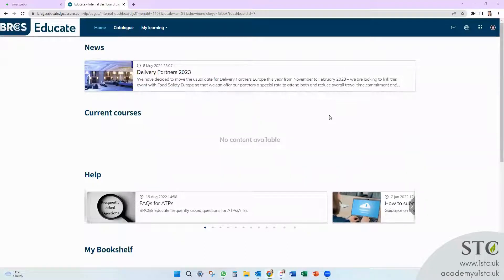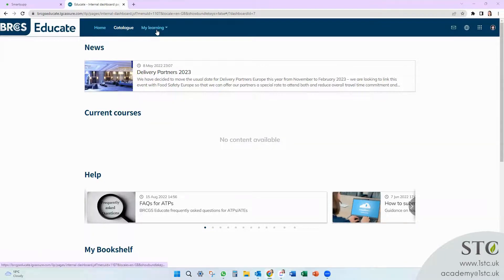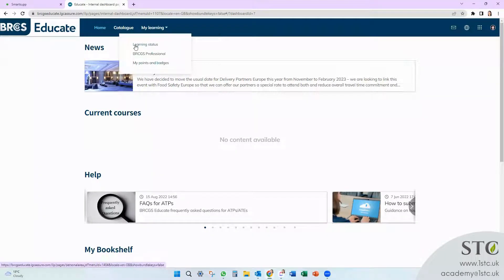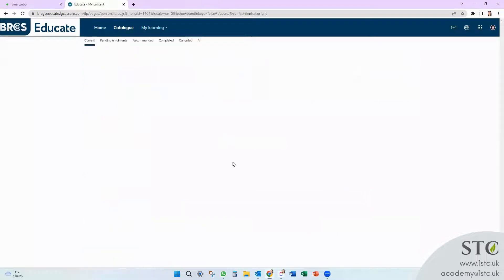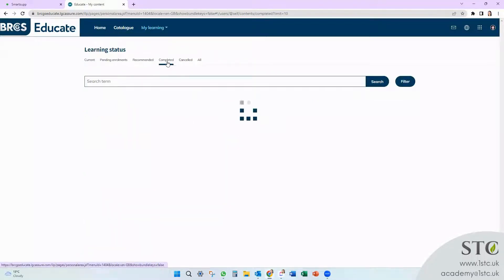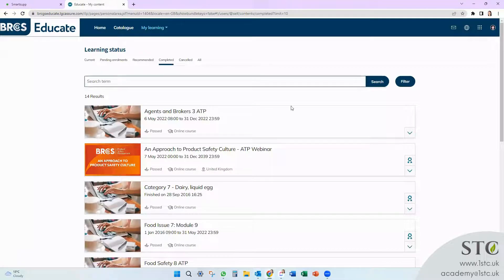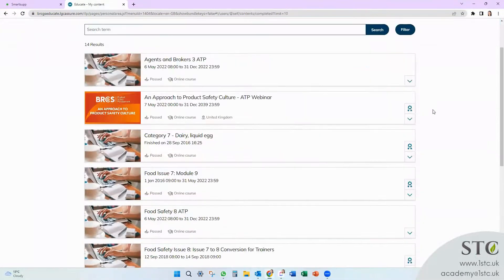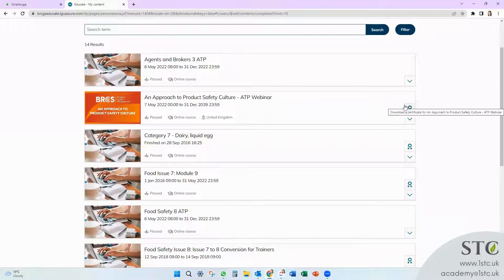Comment télécharger son certificat sur BRCGS Educate